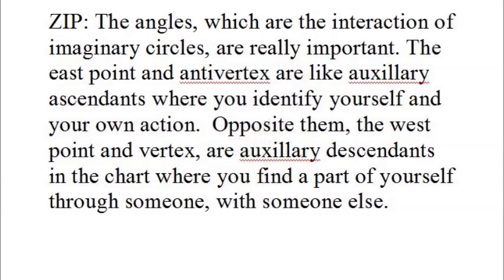Zipporah ("Zip") Dobyns on Nixon & Auxiliary Angles